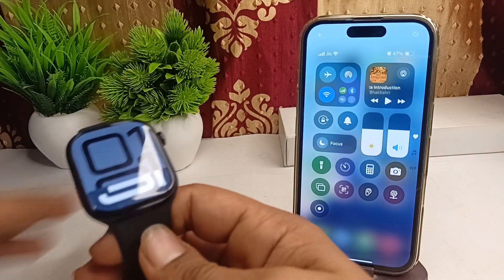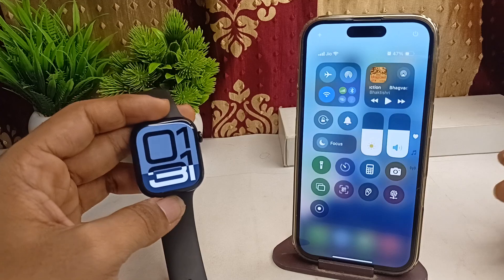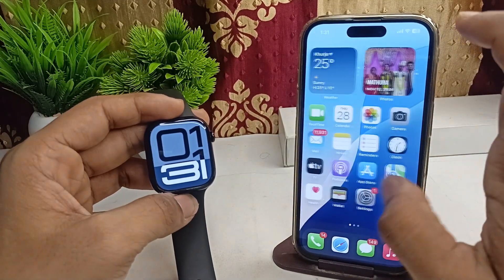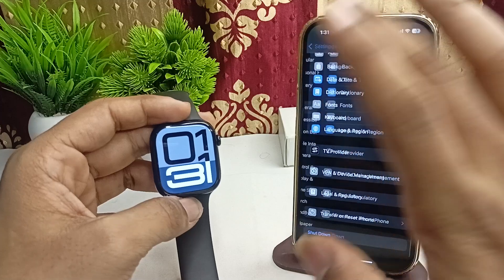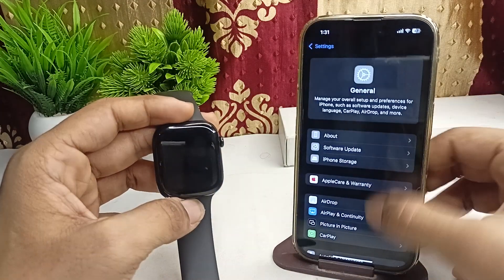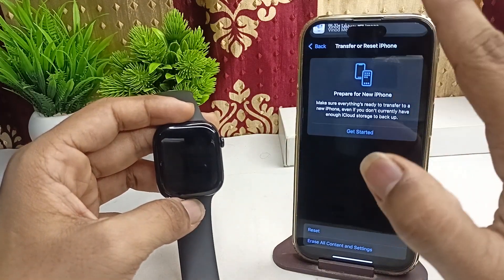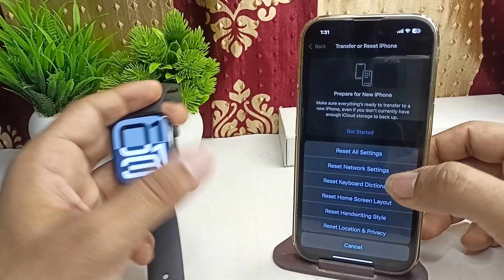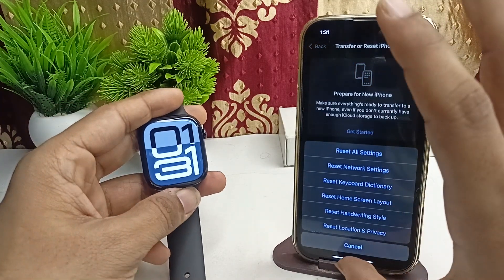Apple Watch Series 10 Not Connecting To iPhone: Here's How To Fix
In this informative video, we address the common issue of the Apple Watch Series 10 not connecting to your iPhone. We provide step-by-step troubleshooting tips and solutions to help you resolve connectivity problems effectively. Whether you are experiencing syncing issues or difficulties with notifications, our guide will assist you in restoring the seamless connection between your devices.

00:10 Step1:-  Check Proximity:
00:25 Step2:- Verify Bluetooth And Wi-Fi:
00:38 Step3:- Turn Off Airplane Mode:
00:56 Step4:- Reset Network Settings: